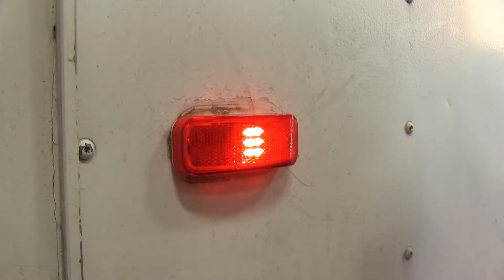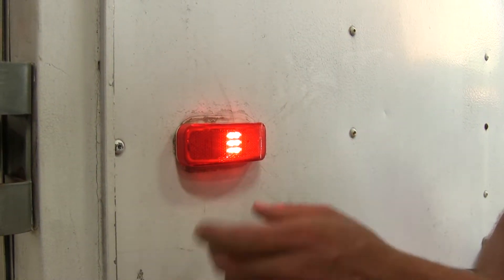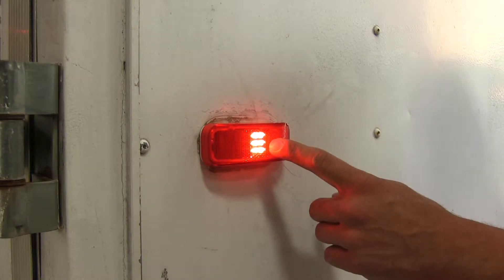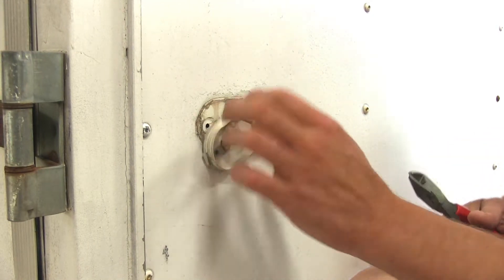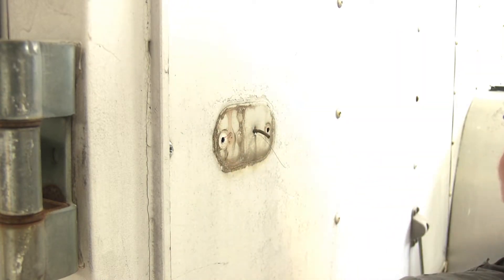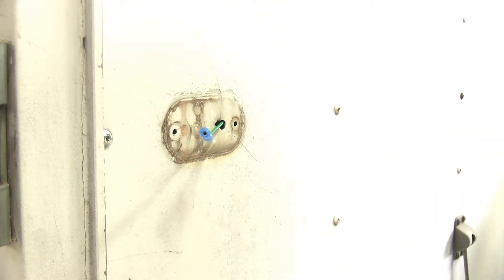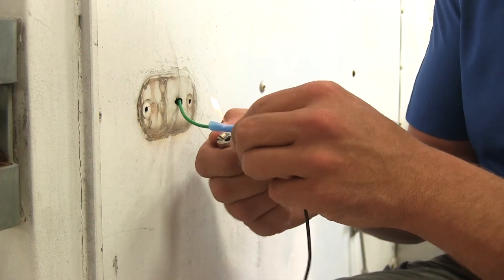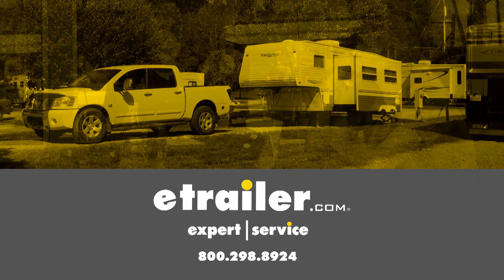etrailer | Optronics LED Trailer Clearance or Side Marker Light w/ Reflector Feature Review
Speaker 1:          Today, we're going to be taking a look at and also showing you how to install the Optronics Rectangular LED Trailer Clearance Light. This is designed as a side marker light. It also has a reflector built in. The part number is MCL44RB1.Now, here's what your light's going to look like installed. As you can see, it's got a nice clean look to it. The six LEDs are going to give you plenty of brightness.

Even during the daylight, you can really see it shines out well. That's what I like about the LEDs. They seem to give you that really clean, really bright light as compared to the incandescent. Also, these tend to last a whole lot longer. The LEDs, we don't tend to replace nearly as often as we do with the incandescents and it won't draw as much power through your vehicle's lighting system.

The LEDs require a lot less power to get that brightness factor. All in all, it could be a really nice way to change out an old light or upgrade the overall look of your trailer.The light also acts almost as a combination system for you. Of course, it's going to give you your side marker or your clearance light, but with the built-in reflectors, it's going to meet the DOT compliance standards there as well, so there's no need for a separate reflector. It's going to be built right in for you.A couple other things to note to make sure it's going to work for your application. From end to end on our light, it's going to be about four inches.

Height-wise, or from the bottom edge to the top edge, it's about an inch and a half, and it's going to come off the surface of your trailer here to the front about 15/16ths of an inch, so just under an inch. The mounting holes are on three-inch centers. That's going to be pretty typical with these side marker lights. It'll just bolt right up. You won't have to worry about creating new holes and if, for some reason, you we're to bump into the lens here and crack it, that is replaceable and of course, the light is going to be water-resistant.

That way, we won't have to worry about dust and moisture getting inside there, causing us headaches down the road.Whether you've got a busted lens like what we have, maybe the lights burned out, or you just want to upgrade to LEDs, you can see this is going to be a really good solution. It's more rectangular than the traditional oval style. They're going to give you a nice look. To get that installed, you will need to remove your old light. Now, these have eight-point screws in 'em, so a torx bit really doesn't work well in here. What we've found is if you don't have the eight-point or the double square bit, you can use a single square bit. You can see that'll help us get those right out of there. You're likely to have a wire attached there, of course, so we'll turn that and get this one out of the way.As you can see with our wire, we don't have a whole lot of slack here. When you do light replacements, you're going to run into that quite often, so we need to get this extended. We're going to use a heat shrink butt connector, part number DW05744, and we're also going to use a short length of wire here, 16-gauge will be what typical trailer wiring is going to be. You can get that on our website. It's part number 16-1-1. Depending on your application, you may have to open your hole up there. As you can see, ours had a pretty narrow hole, so we're going to kind of expand that so we can get our butt connector to slide though.Then we'll just strip the end of that back, then we get our connectors slid on there. Then we got to get a crimp down. Pull on it and make sure you've got a good connection there. Then we can add our little extension wire. We're not going to need a long piece here. It's not going that far and generally, you're not going to need that much wire to make repairs down the road if you have any kind of issues. Then we're going to use a heat source to shrink that down. When it gets all the way shrank down, it almost looks like the wire magnifies. You see a little clear gel come out of the end there. We just push that on in. That'll give us plenty of slack to work with. Now, we want to strip back the end of this wire. To that, we'll add another one of our butt connectors. You can use regular butt connectors if you want, but I think the heat shrink is going to give you superior corrosion resistance. You won't have to worry about moisture and stuff getting in.Now, we'll get our light here. We're going to pop the cover off of it. There's a little seam here. You just kind of get a scr